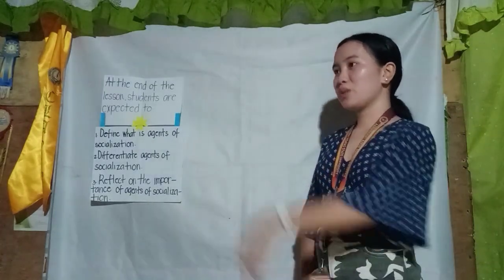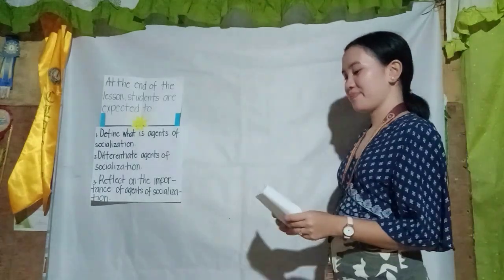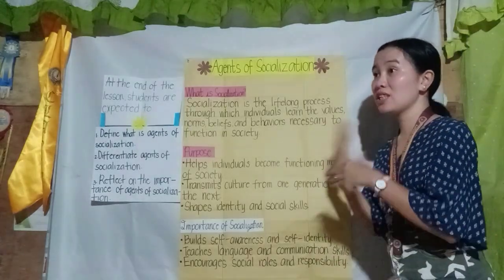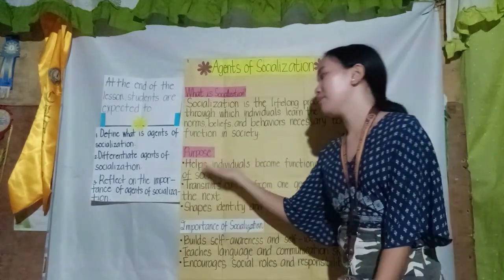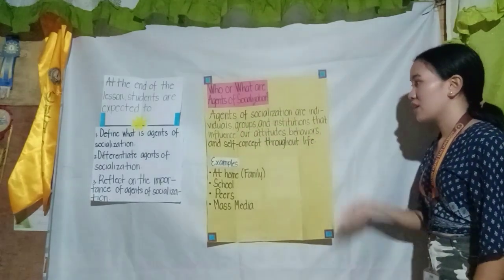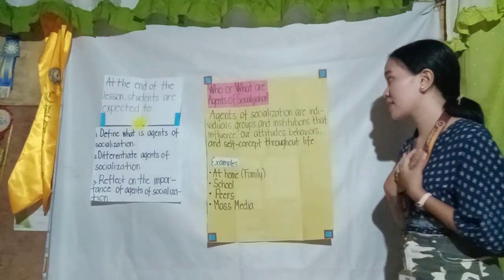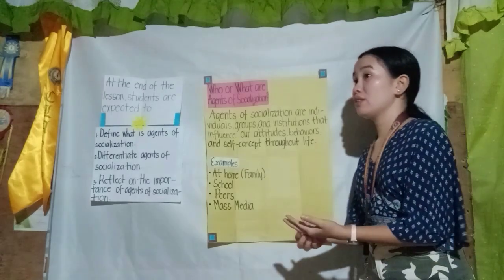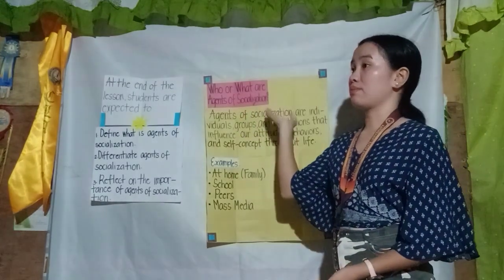Video Demonstration|Agents of Socialization